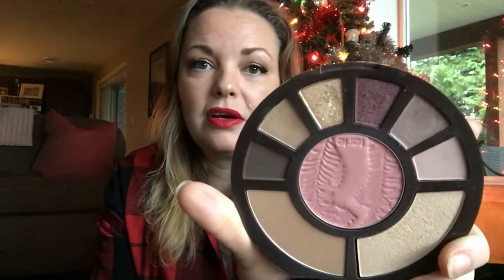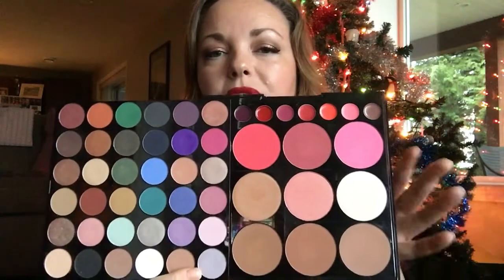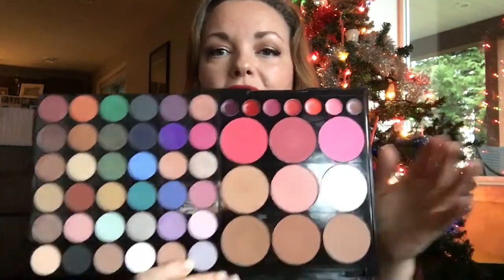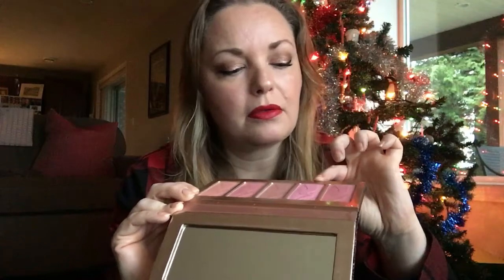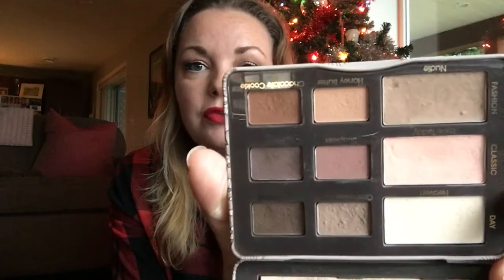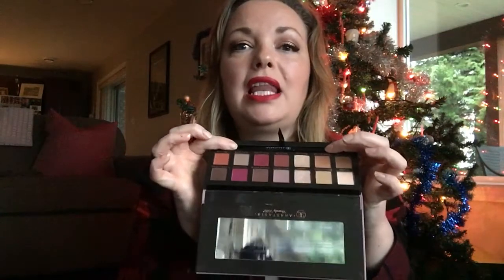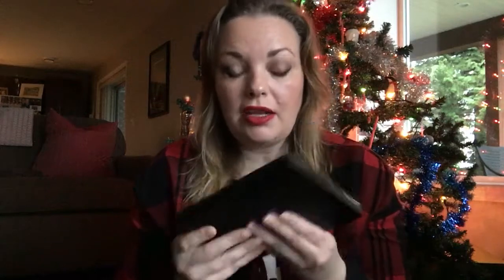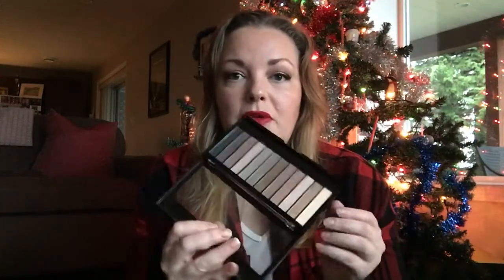MakeUp Collection: Pallets! 😀